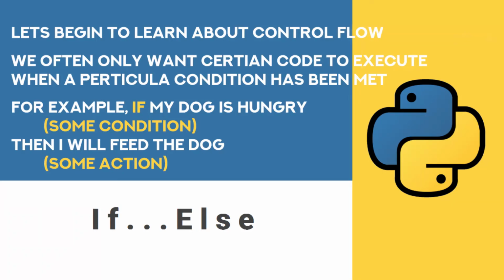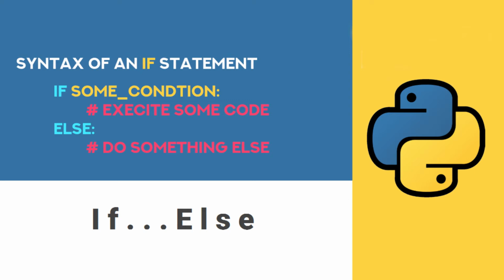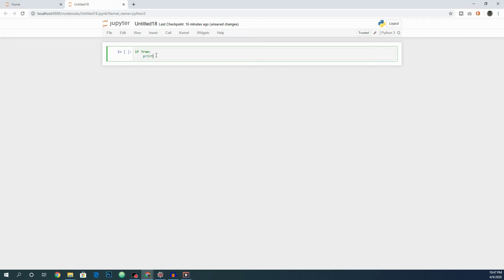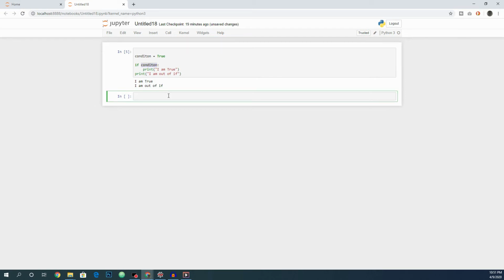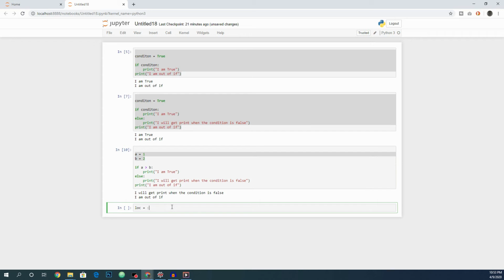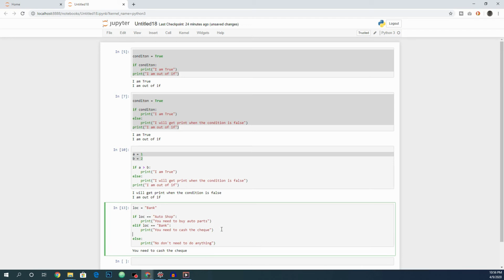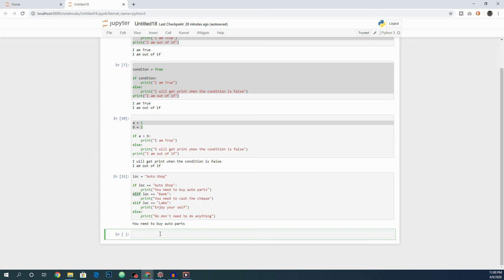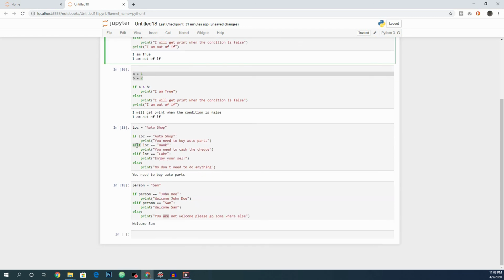How to Use If Else Statements in Python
A conditional statement or control flow statement in Python is handled by if statements and we saw various other ways we can use conditional statements like if and elif and else so in this video we will explore how to use if elif and else statement hopefully you do enjoy it...

♥ Tips:
1. Follow along as I explain to make sure you understand everything
2. Ideally, work with a friend so you can help each other when you’re stuck
3. If you want to learn faster than I talk, I’d recommend 1.25x or 1.5x speed :)
4. Check the outline in the comment section below if you want to skip around.
5. Have fun! If anything is unclear, please let me know in a comment.